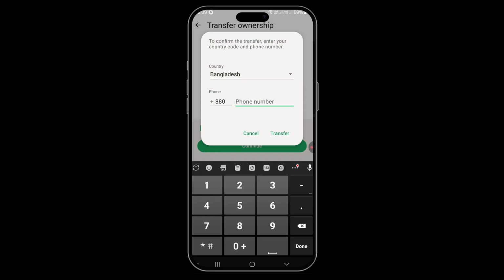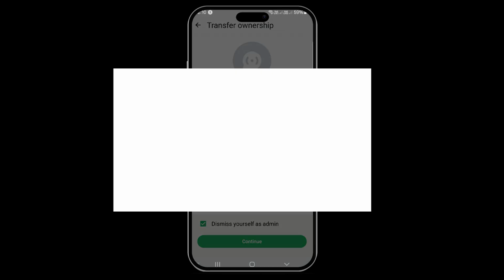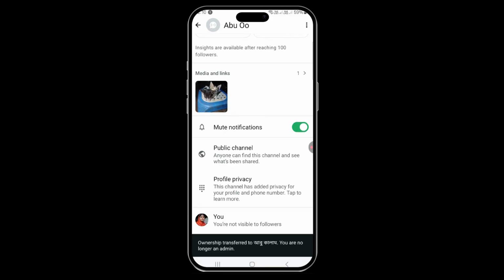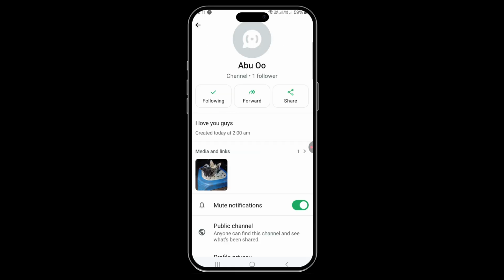How to change whatsapp channel owner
Hello, In this video I will show you, How to change whatsapp channel owner

Want to know how to change WhatsApp Channel owner? In this video, I explain whether you can transfer channel ownership on WhatsApp. Currently, WhatsApp does not allow changing the channel owner. The creator of the channel remains the owner permanently. However, you can add admins to help manage the channel or delete the existing channel and let someone else create a new one. Watch till the end to learn all the details about WhatsApp Channel ownership.